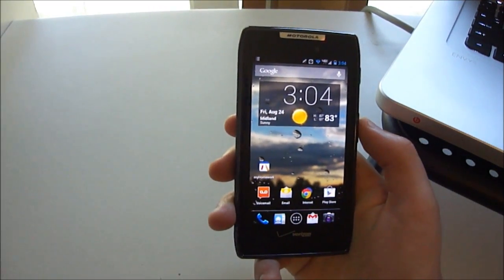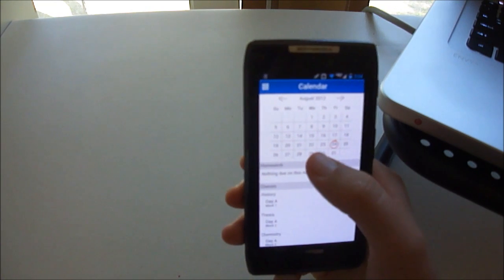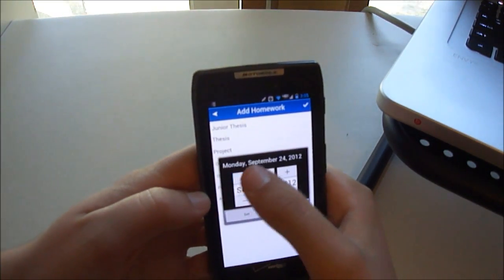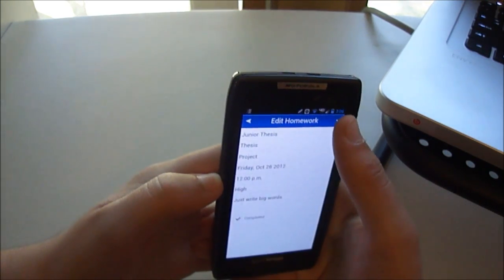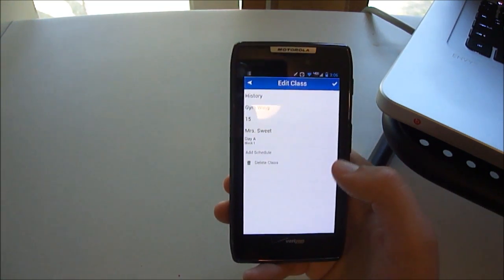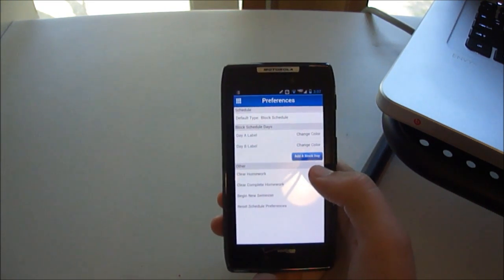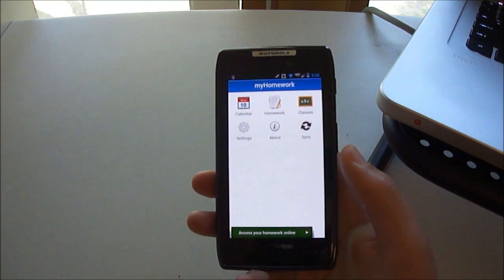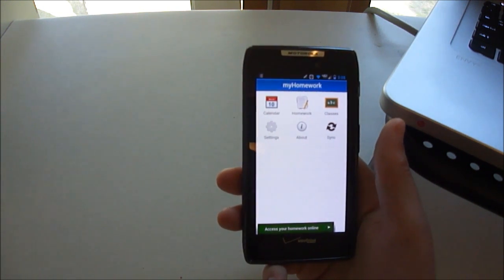Featured App Friday, myHomework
Nick Sarafolean takes a look at this week's Featured App Friday app, myHomework. Watch the video to see what he thought!